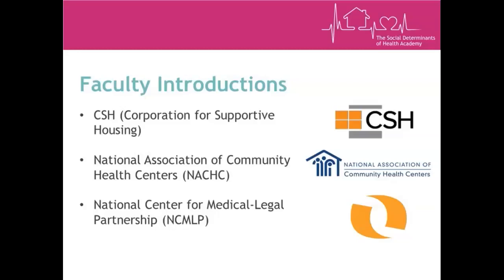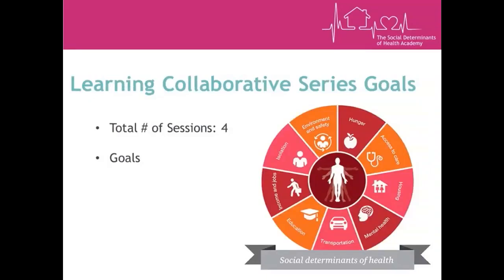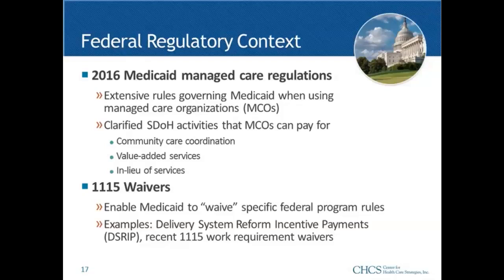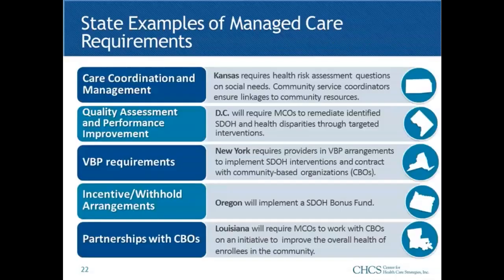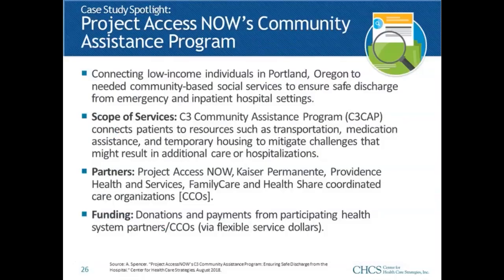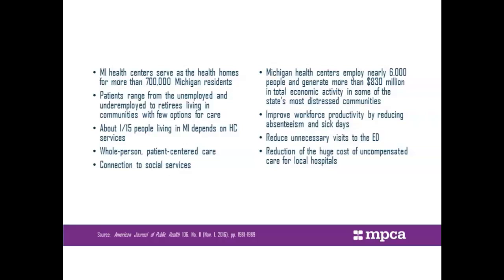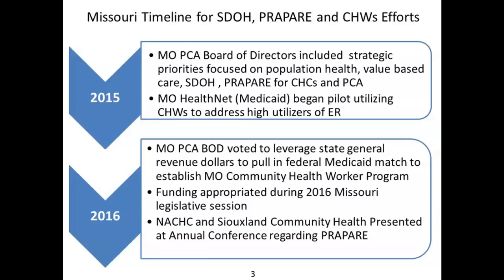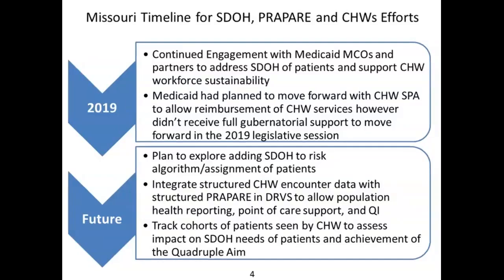The Dynamic Landscape of Medicaid Investment in Social Determinants of Health SDOH Programs